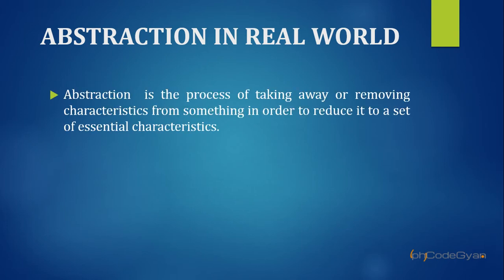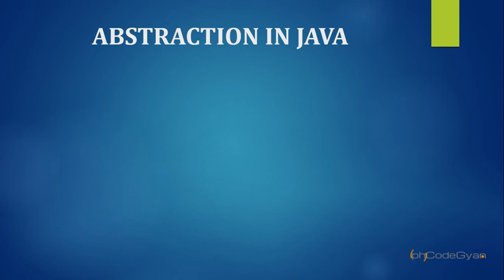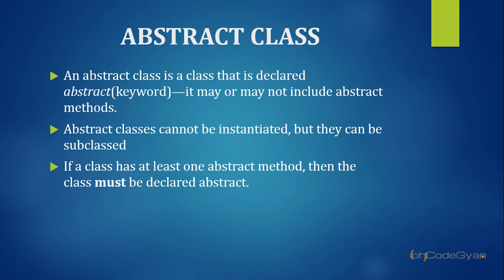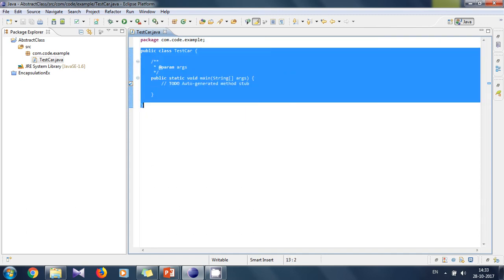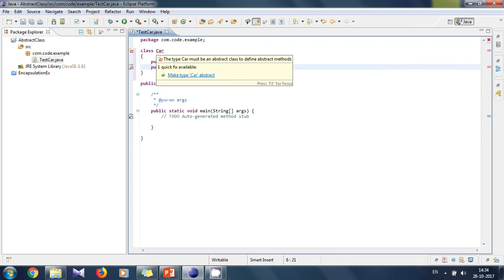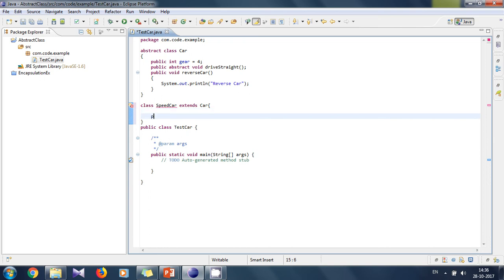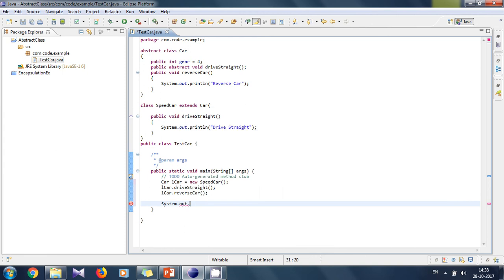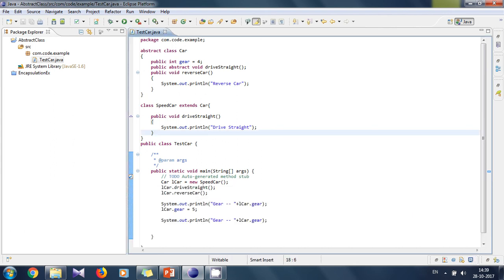Abstraction in JAVA Part 1 - Abstract Class with Example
Understand how abstraction is implemented in java using Abstract Class and Interfaces.